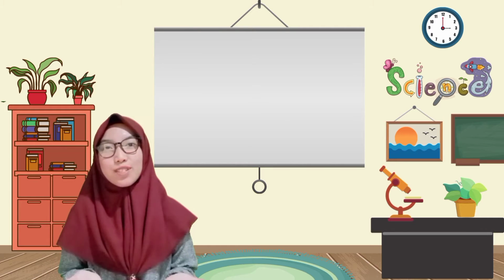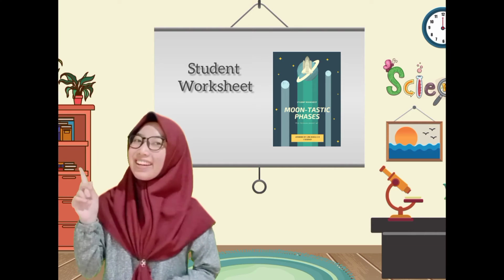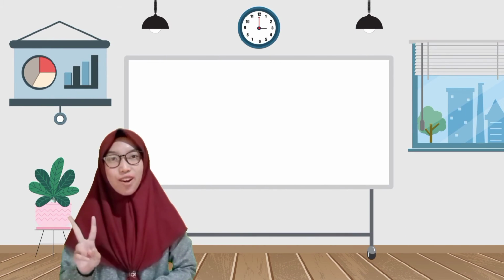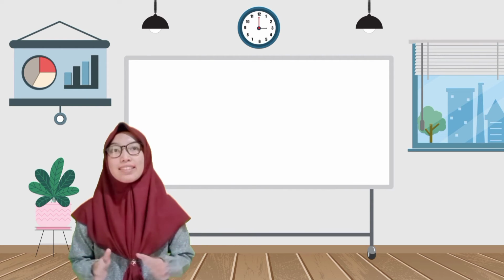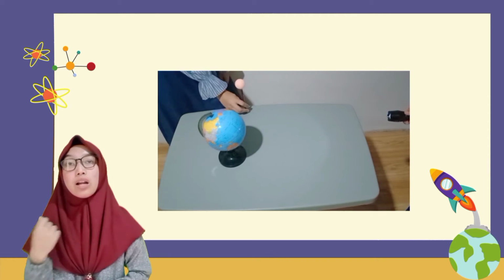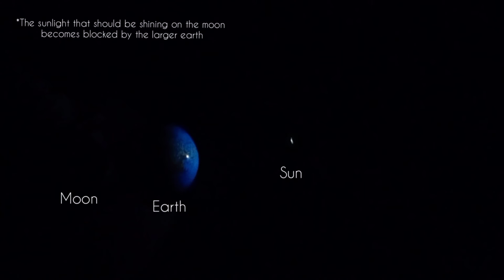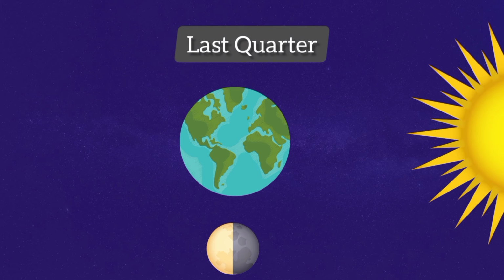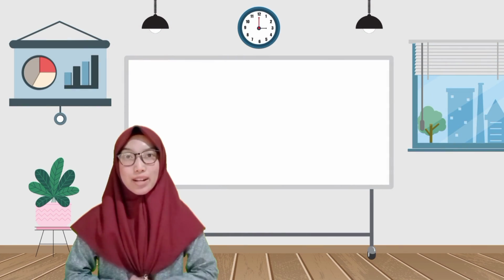The Moon-Tastic Phases | School Science Experiment | Ilma Nabila ZR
Hi Everyone 👋
Have you ever seen the moon with different shapes at night? Why did it happen? let's see the explanation and follow the experiment in this video ✨